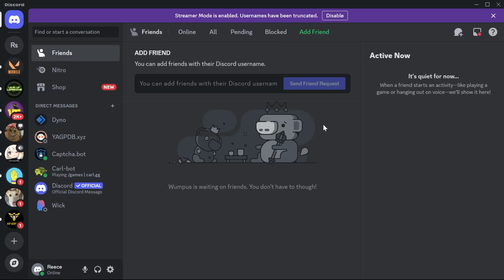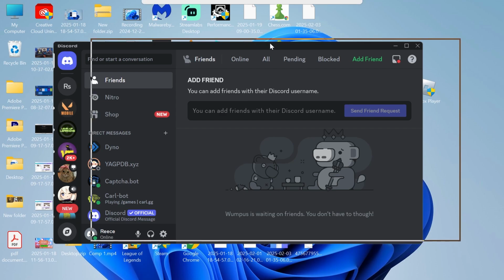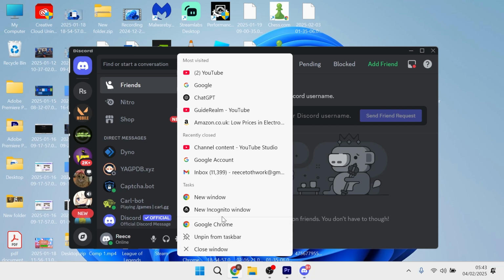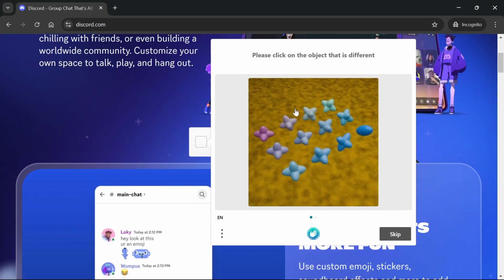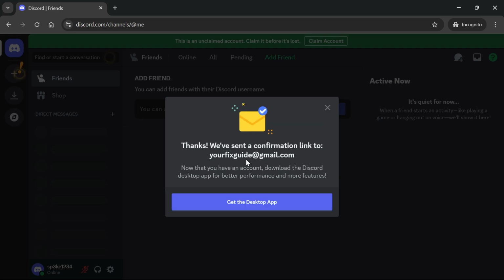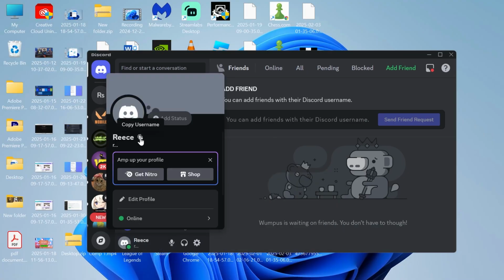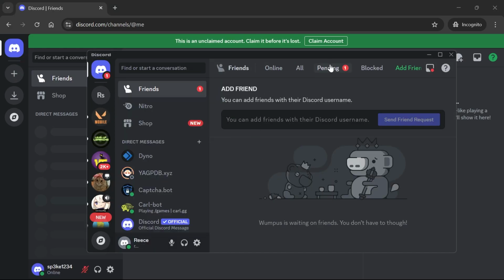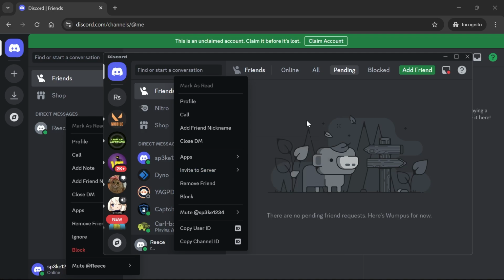How To Use Multiple Discord Accounts at Once (Alt Accounts)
Want to use multiple Discord accounts at once? This guide will show you how to switch between alt accounts quickly and easily! This tutorial will walk you through using Discord on multiple accounts such as the official app and also an internet browser.